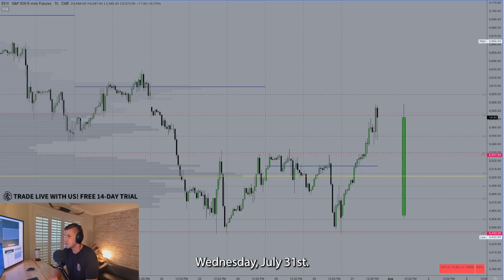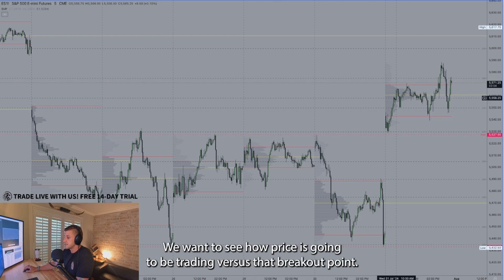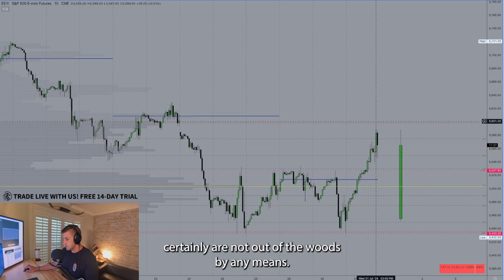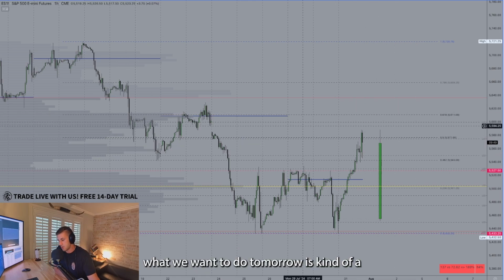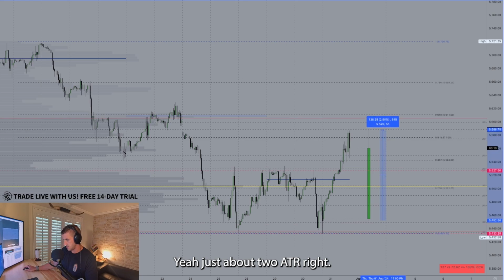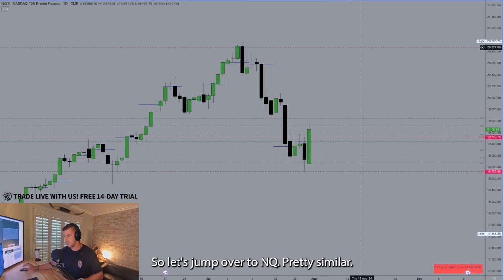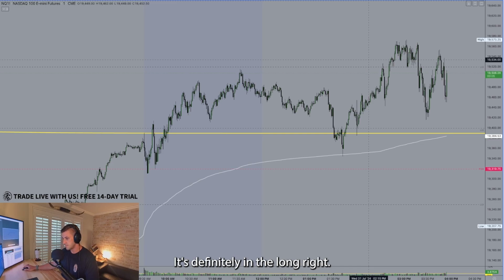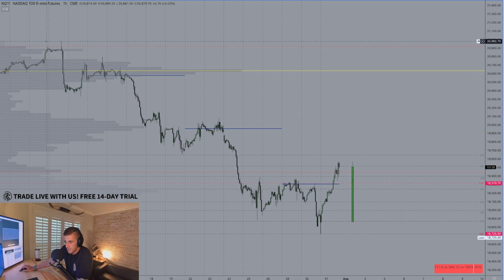ARE BUYERS BACK IN CONTROL? | Market Outlook | ES/NQ Analysis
Today's session recap covers the BREAKOUT PLAY with FOMC, what the structure currently shows, and what we are watching for tomorrow!